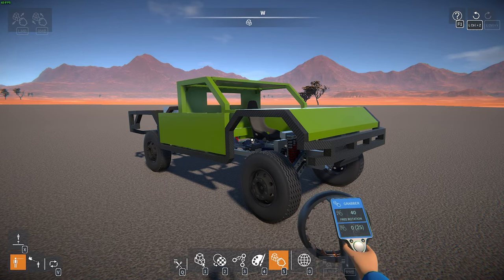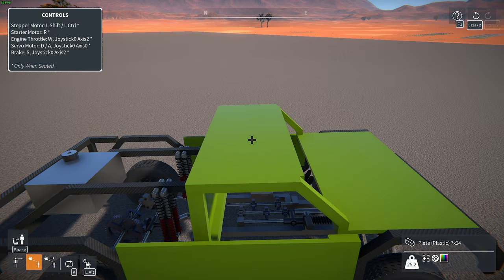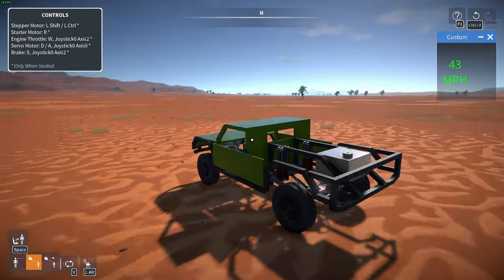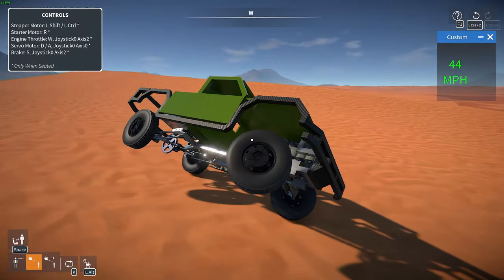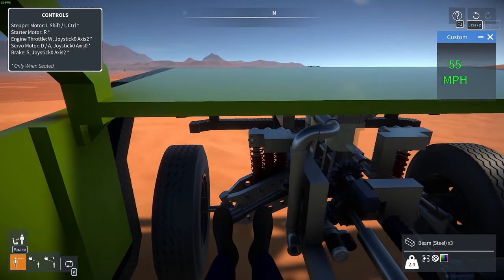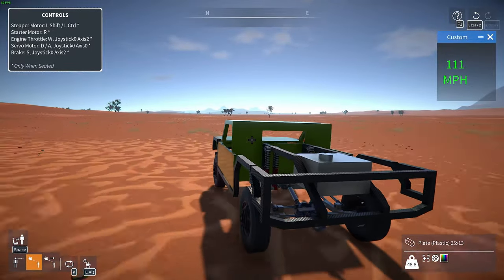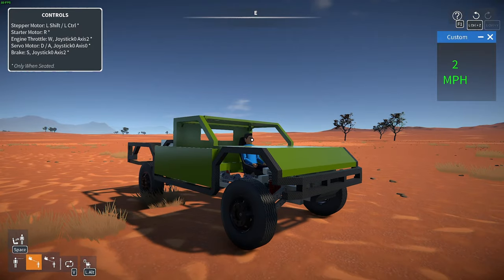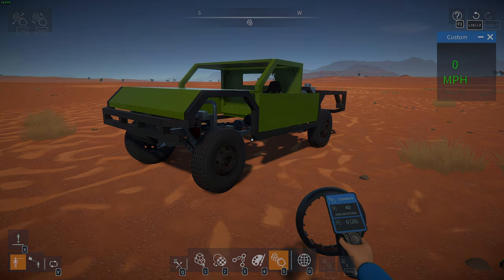3 Speed Inline 4 Trophy Truck (Gearblocks)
Just another quick video showing my trophy truck i built from a suggestion on my last video. Here's the link to the truck on the workshop, feel free to try it out!